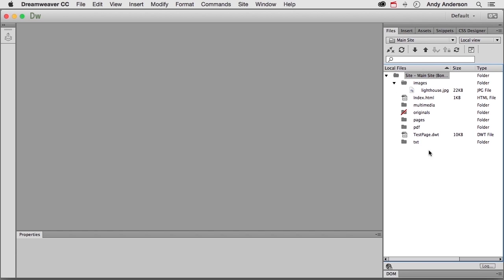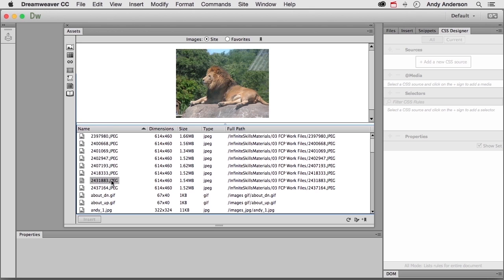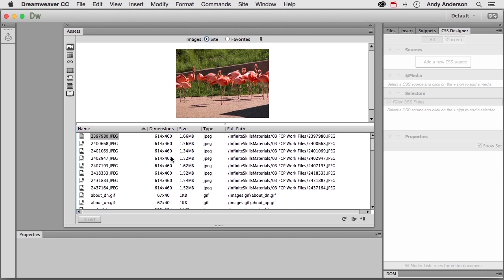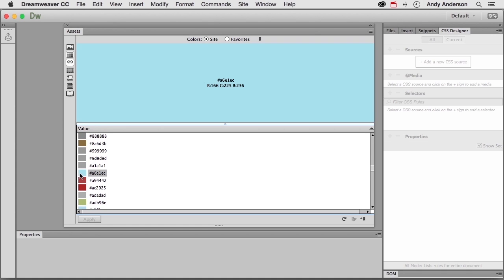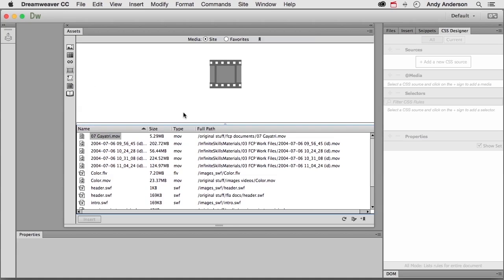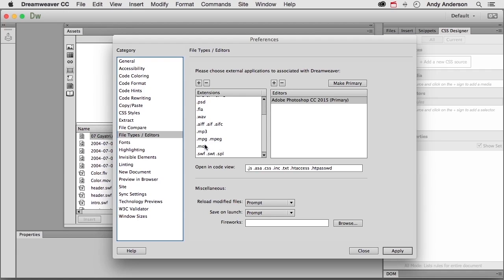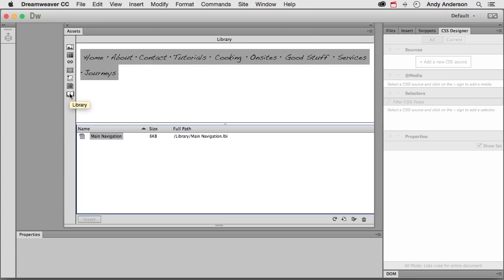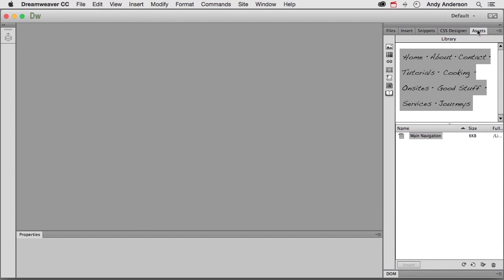04 06 The Amazing Assets Panel